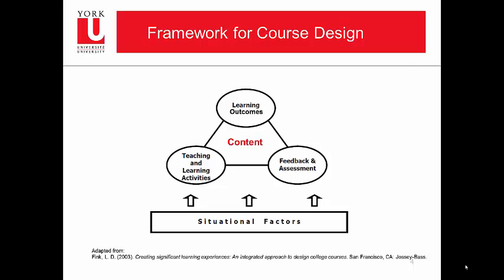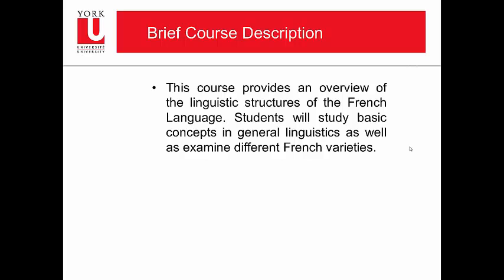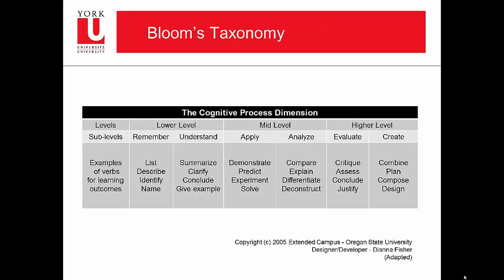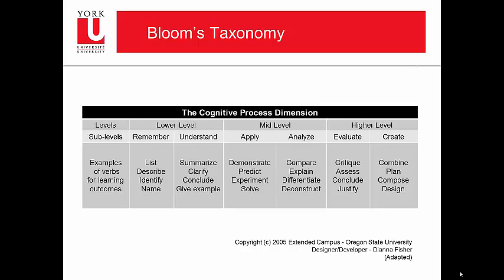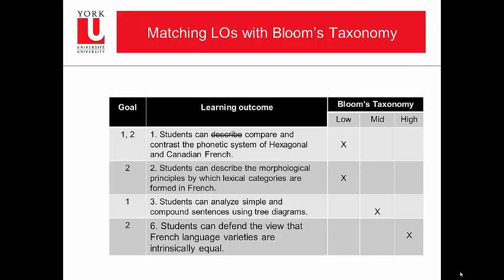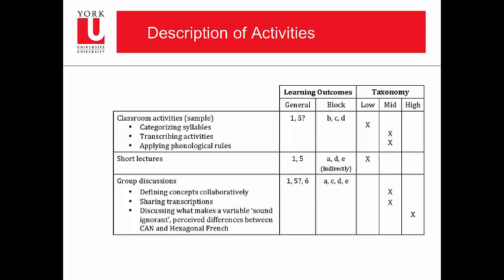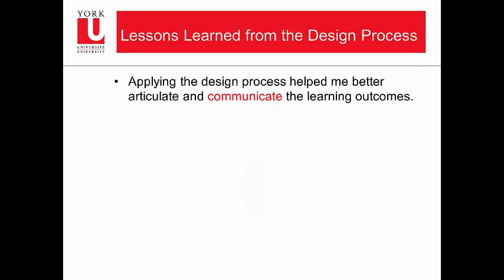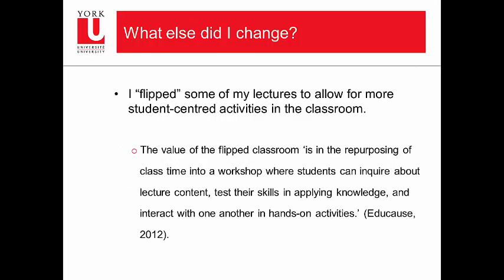Course Design in Action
This tutorial will guide you through the process of course design, taking a course as an example.